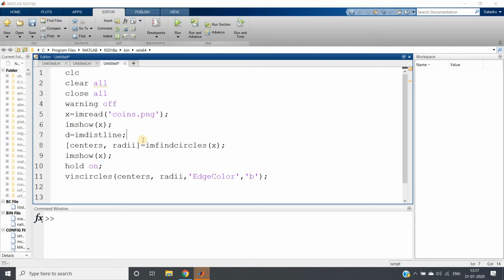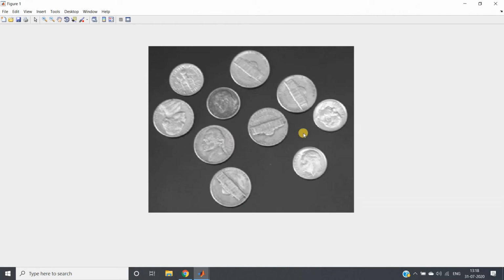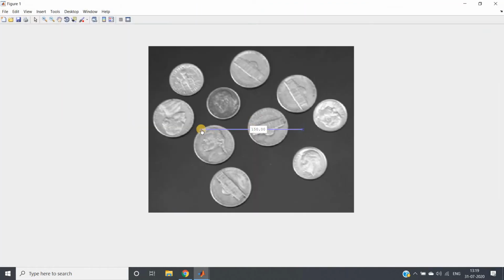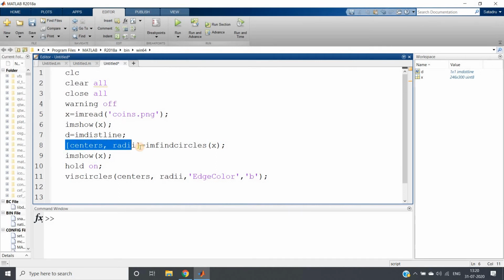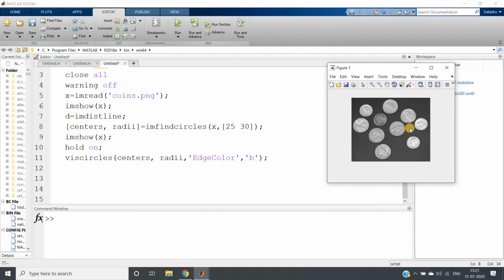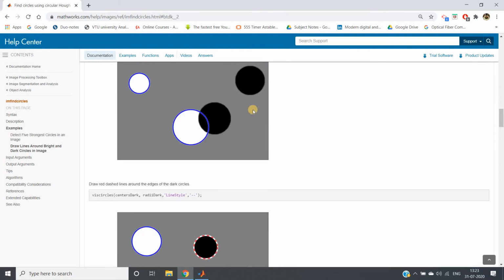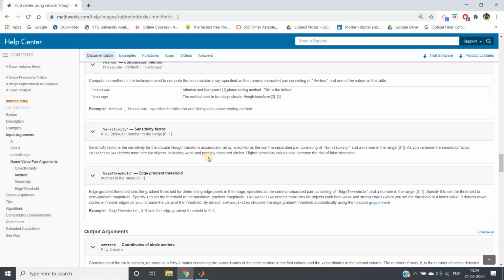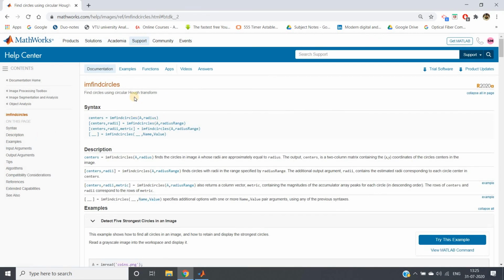Find circles using circular Hough transform | Digital Image Processing | MATLAB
Code:

clc
clear all
close all
warning off
x=imread('coins.png');
imshow(x);
d=imdistline;
[centers, radii]=imfindcircles(x,[20 30]);
imshow(x);
hold on;
viscircles(centers, radii,'EdgeColor','b');